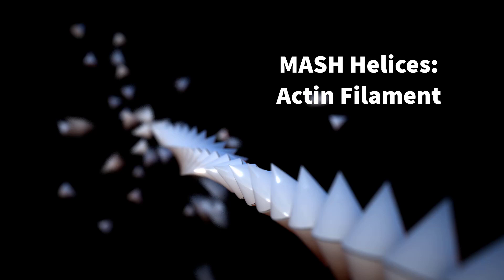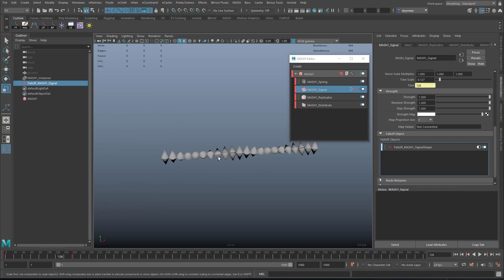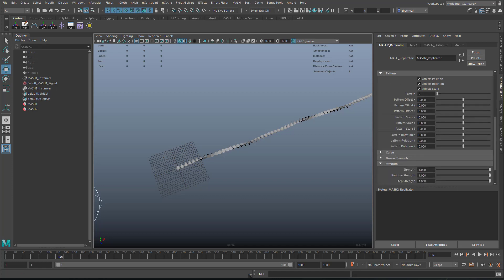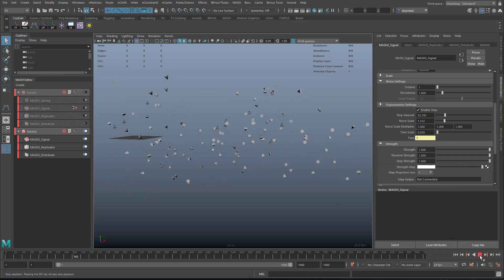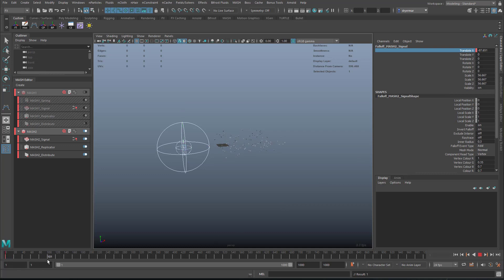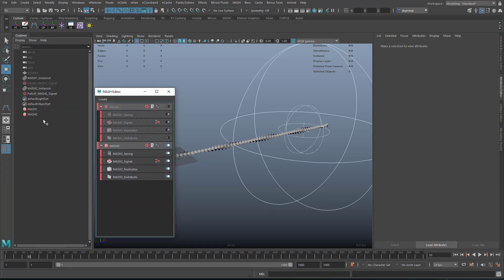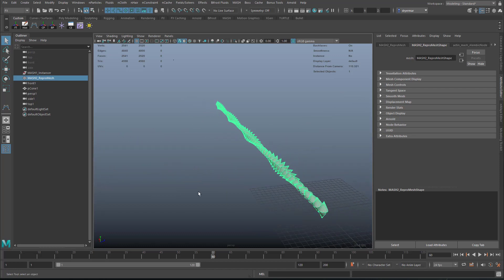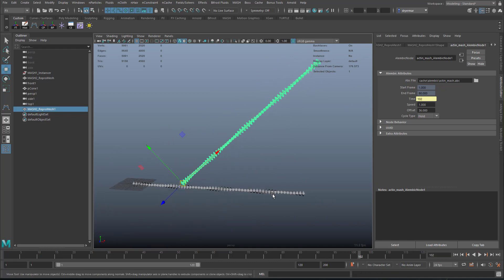Mash actin - double helix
Use Mash in Maya to create a double helix and animate its assembly or disassembly.